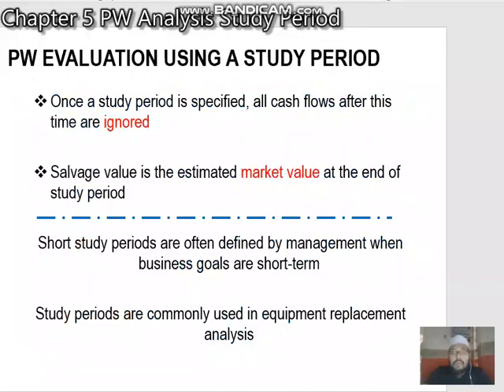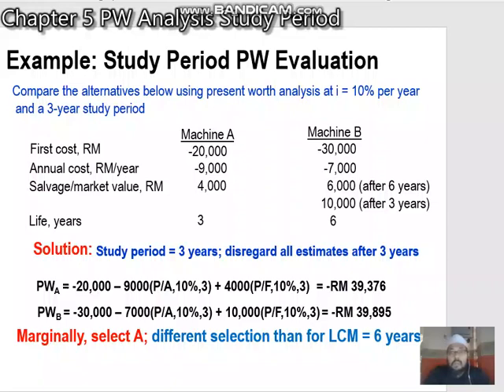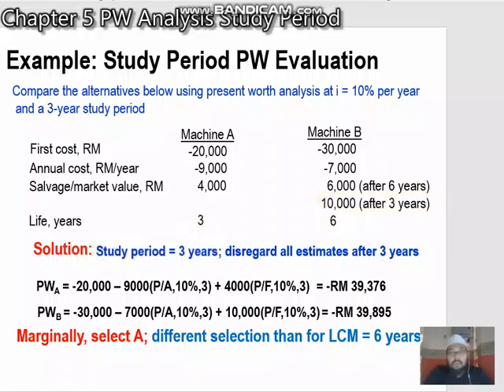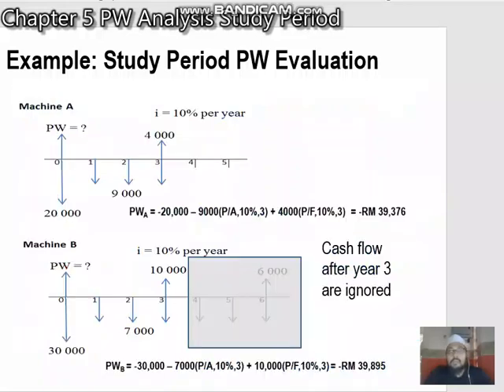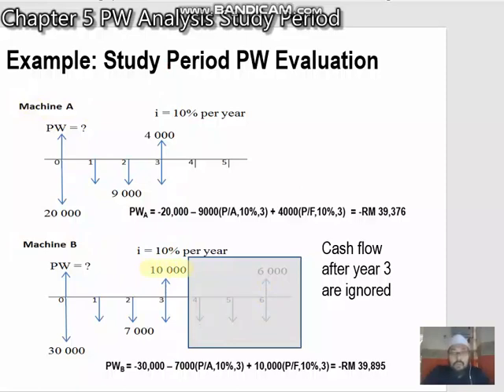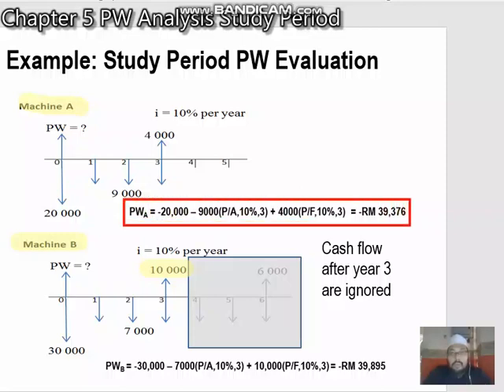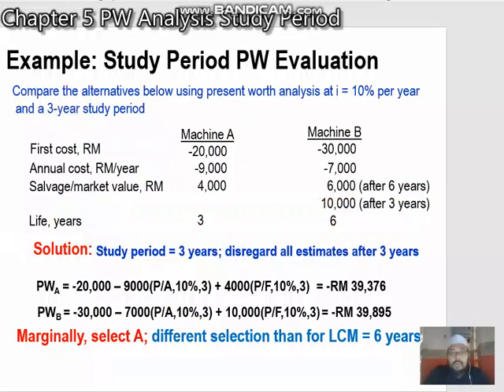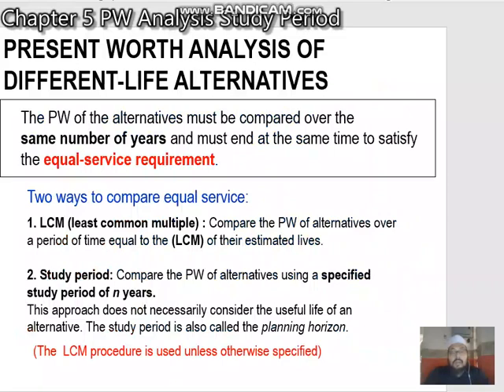Chapter 4 PW Analysis- Study Period